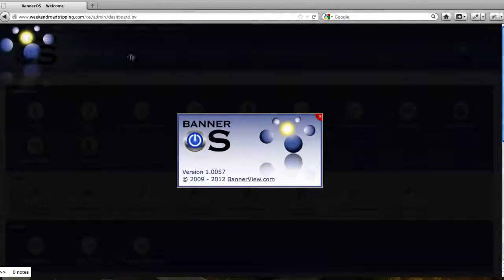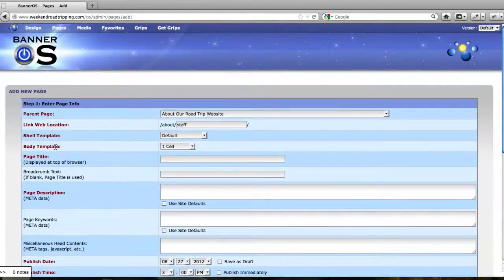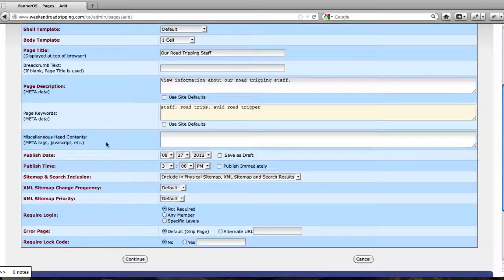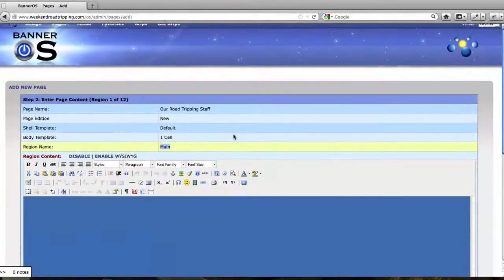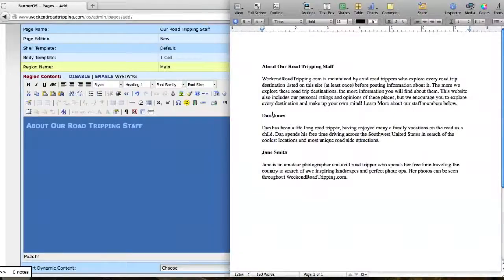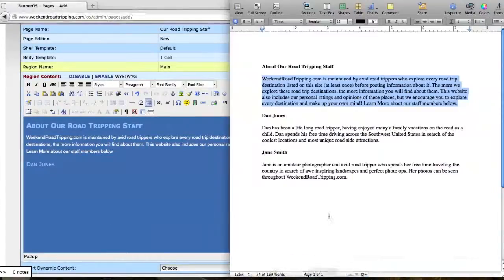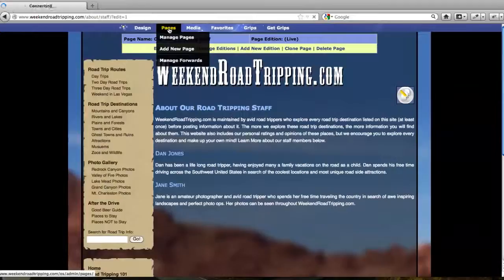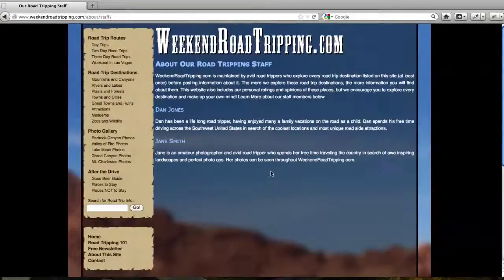Intro to BannerOS Part IV: Adding New Pages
Covers the process of adding new website pages in medium detail, pointing out best practices for formatting page content for both website visitors and search engines.